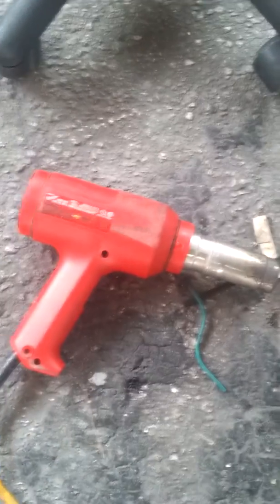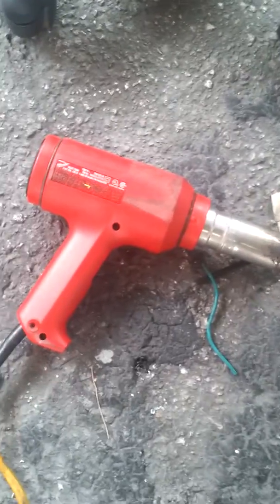How to restore factory lip kit with out painting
Restoring the plastics with out painting them just by using one simple little trick